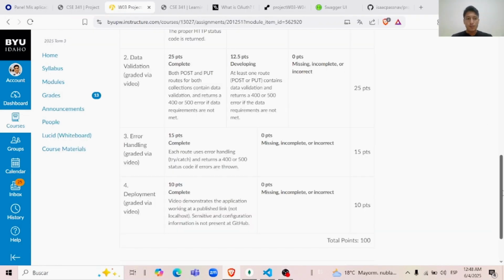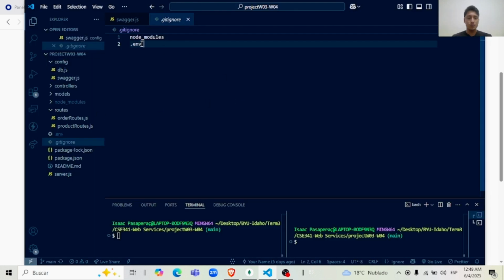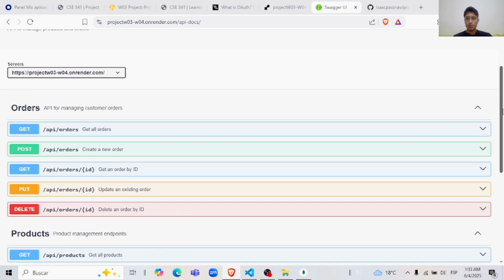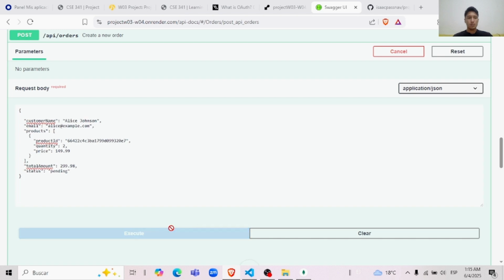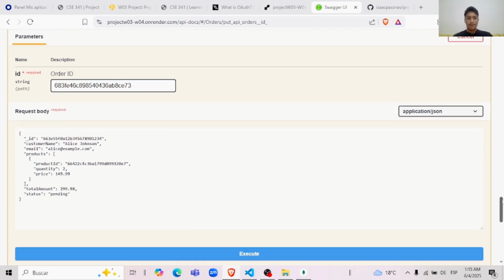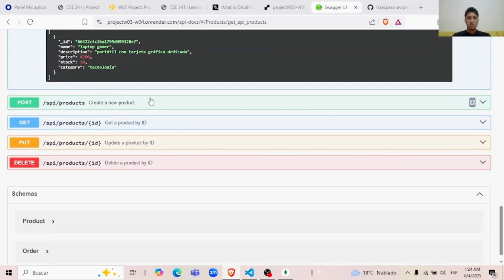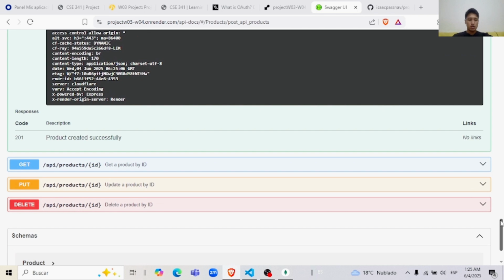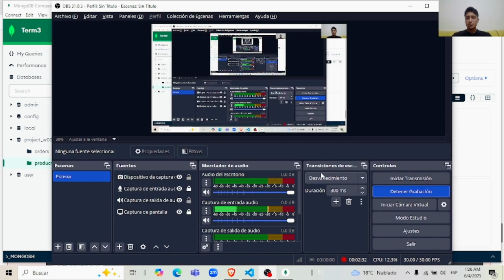W03 Project: Project 2 Part 1 (CRUD Operations)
This video showcases our final team project: a fully functional E-Commerce API built with Node.js, Express, and MongoDB.

🔧 The API allows you to manage two main collections:

Products: Each product includes fields like name, description, price, stock, and category.

Orders: Orders store data such as product ID, quantity, customer name, and status.

🧪 It supports all CRUD operations (GET, POST, PUT, DELETE) for both collections, with proper data validation and error handling.
All HTTP responses return appropriate status codes (200, 201, 400, 500) depending on the action or error.

📚 We’ve documented all routes using Swagger, and the API is live and publicly accessible on Render. The documentation is available at:
/api-docs

🛠 Technologies used:

Node.js + Express

MongoDB Atlas

Mongoose ODM

Swagger for API documentation

Deployed on Render